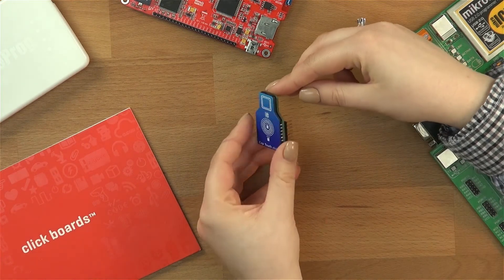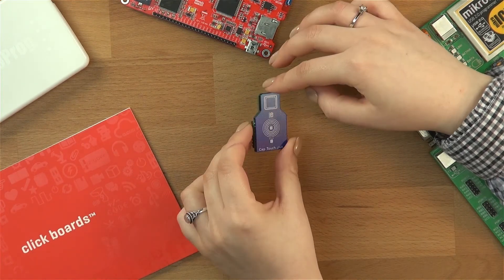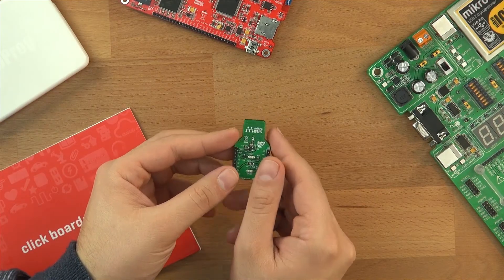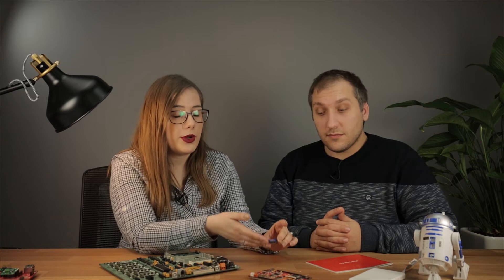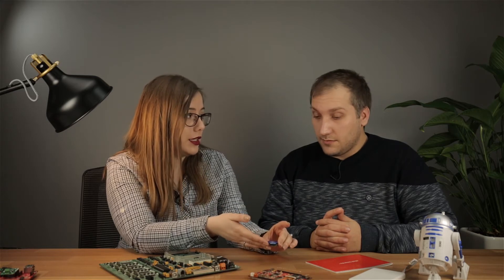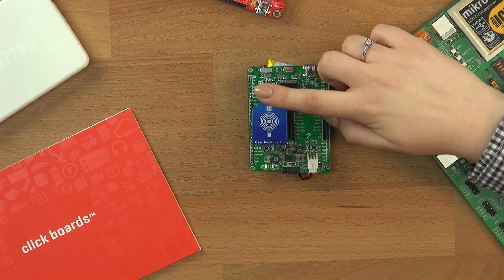Capacitive touch sensing button | Cap Touch click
Cap Touch click is a capacitive touch sensing button, integrated on a click board™. It can be activated by touch. This click can sense touch even through plastic, wood, or other dielectric materials, which can be used to protect the surface of the PCB and the sensor pad trace itself.  Unlike the mechanical button, the capacitive touch button lasts much longer, it is not prone to damage and wear over time and it is very reliable.